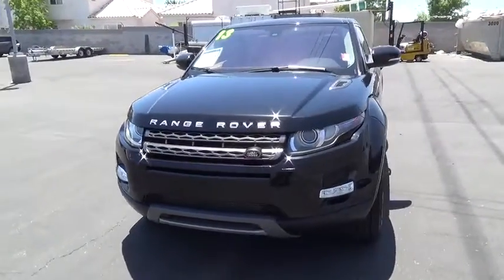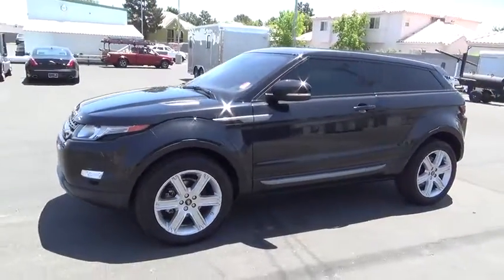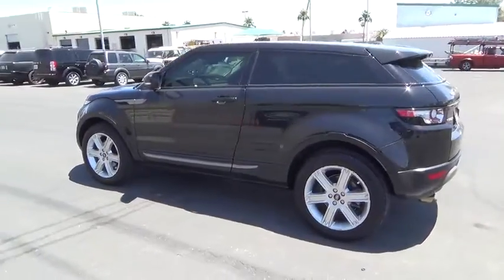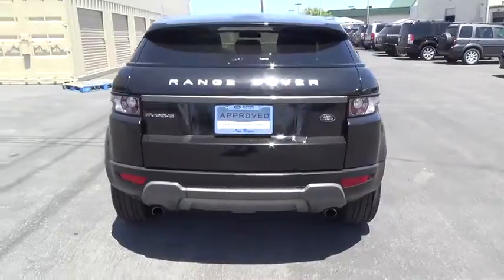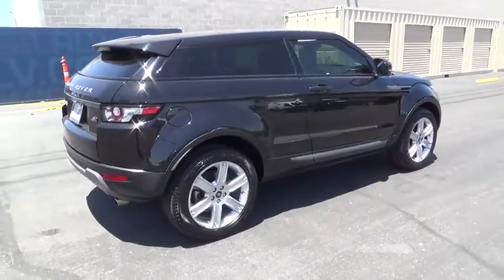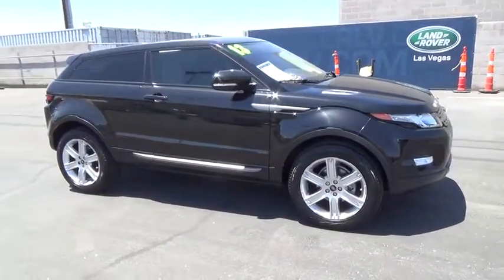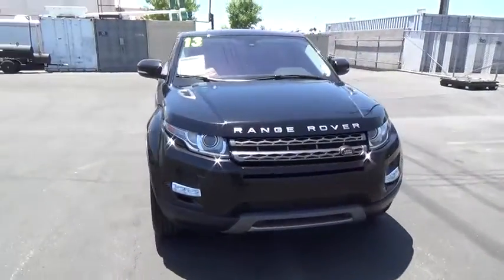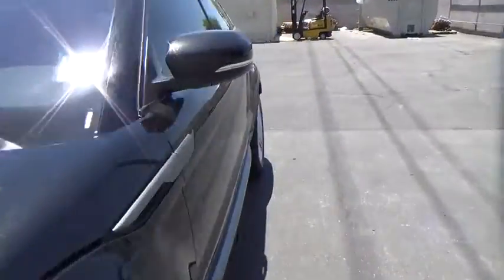2013 Land Rover Range Rover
2013 Land Rover Range Rover Evoque
Land Rover Las Vegas:
2013 Land Rover Range Rover Evoque 2dr Coupe Pure Plus - Stock#: LT309 - VIN#: SALVP1BG9DH726537

This 2013 Land Rover Range Rover Evoque 2dr 2dr Coupe Pure Plus features a 2.0L 4 CYLINDER 4cyl Gasoline engine. It is equipped with a 6 Speed Automatic transmission. The vehicle is Santorini Black Metallic with a Ebony Full Leather interior. It is offered with the remaining factory warranty.